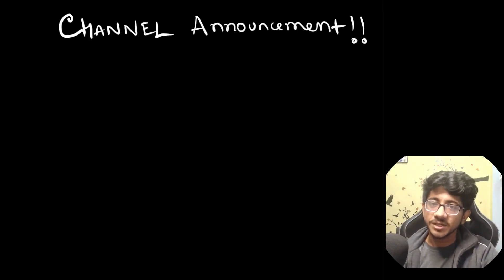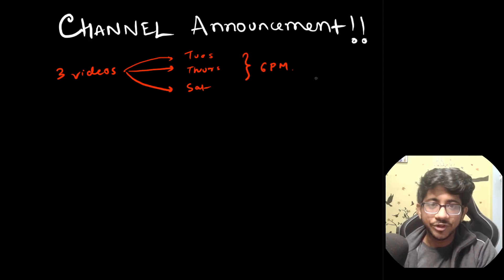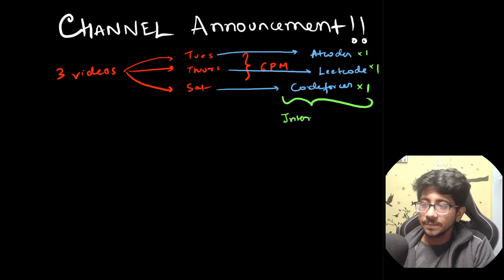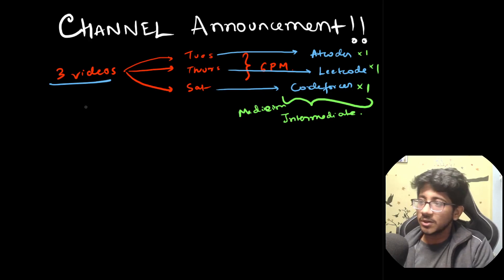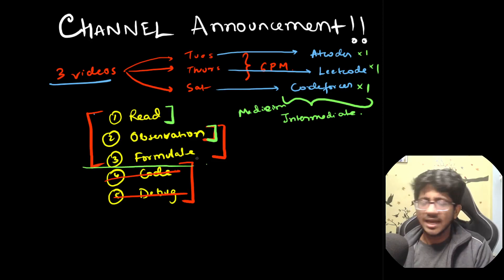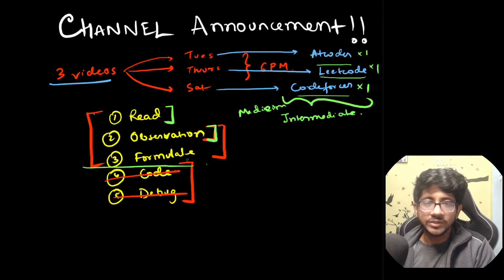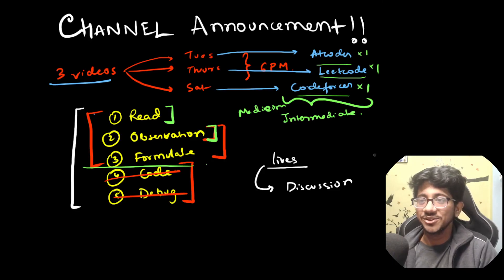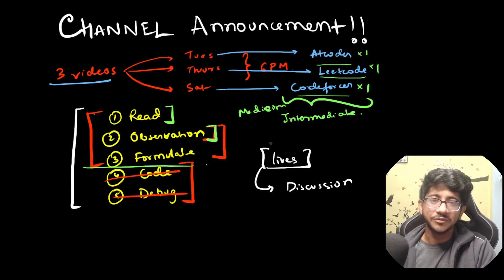Weekly CP Intuition Videos | Channel Announcement | Competitive Programming Learning Series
Do put your suggestions in the comments!!